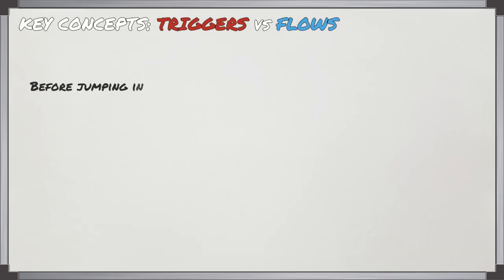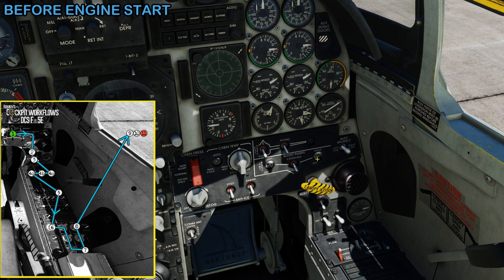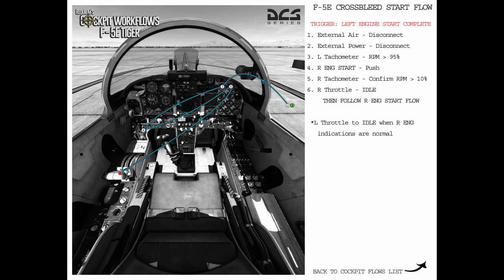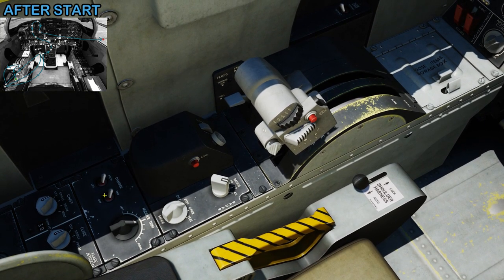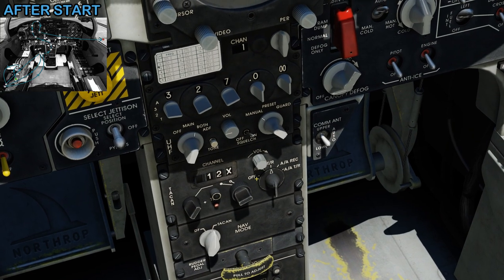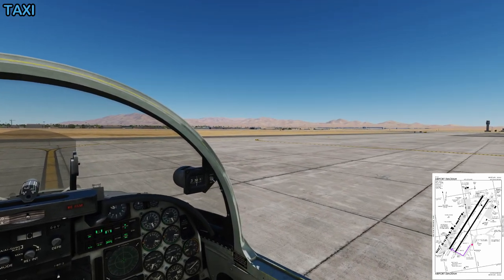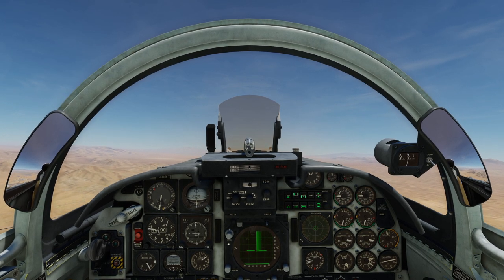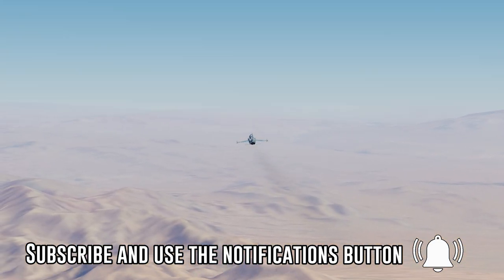DCS F-5E Tiger #2 - Cockpit Flows, Startup, Taxi, Takeoff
This lesson teaches you:
- The concept of what a cockpit workflow is
- How to startup, taxi, and takeoff the DCS F-5E using cockpit workflows

My "Cockpit Workflows" PDF and in-game kneeboard for the DCS F-5E is

If you enjoy this content and would like to show your support for the channel you can join my Patreon You can find me easily and connect with new pilots on my Discord

"Private Pilots" - C Lavid, Colin, Creep, Donik, J Welch, PhunkaeG, B McDermott, M Jaspers, M Freeman, Boslandschap, M Screng, R Moore, Ben, M Smith, Heinrich, Sigma
 "Student Pilots" - Roger Meatball, Peregryn, Utopioneer, P Angelopoulos, ShamrockOneFive, A Bullock, C Rocchio, J Conant, B Livingston, Snowy, X, Tom, Greeny, Snowy, Nadelbaum, T Anderson, F Estevez, Rasterops98

Chapters:
00:00 Cockpit Flows Explained
01:46 Before Start Flow example
04:20 Left Engine Start
05:54 Crossbleed Right Engine Start
07:48 After Start
11:18 Taxi
15:05 Before Takeoff
18:25 Climb